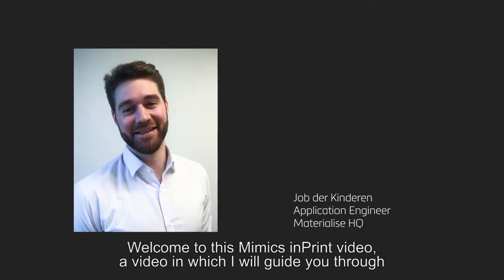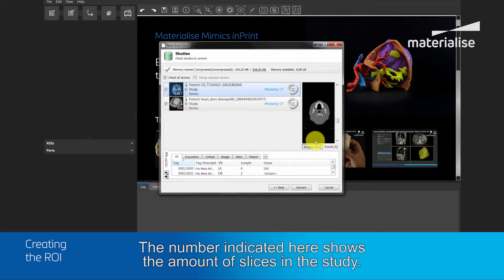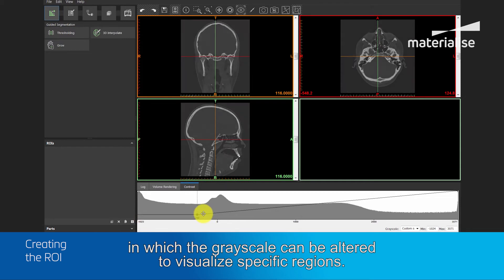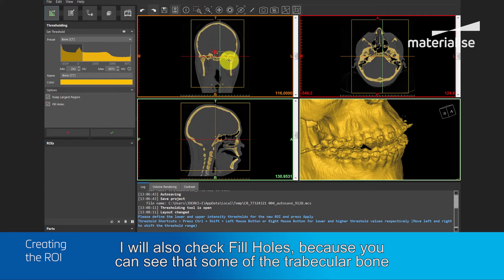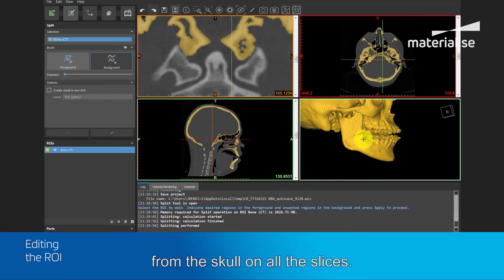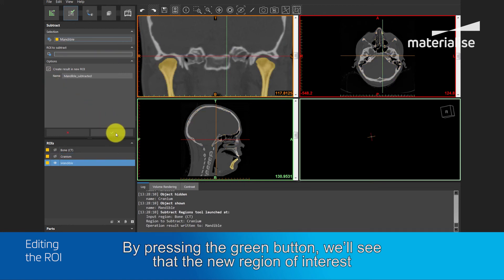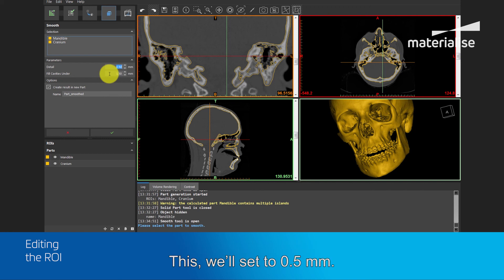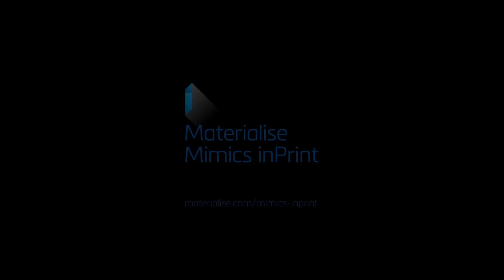How to Create a 3D Model OF the Cranium & Mandible | Materialise Mimics inPrint Tutorial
Use Mimics inPrint to go from a cranium and mandible CT scan to a 3D anatomical model ready for 3D printing. This workflow will guide you through all steps, from image segmentation to final .stl export. Discover the best tips and tricks to achieve the best results and save time. Are you looking for more Mimics inPrint tutorials?

Learn more about Mimics inPrint a dedicated software enabling you to go from medical scan to 3D printed model. Request a demo